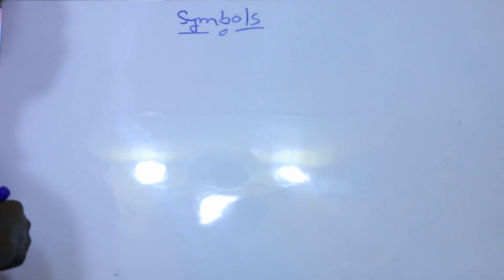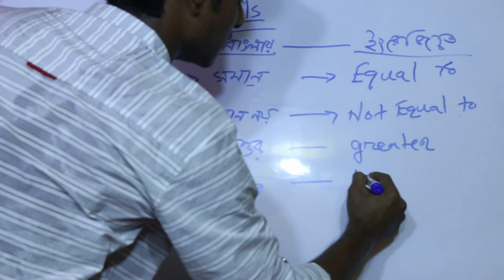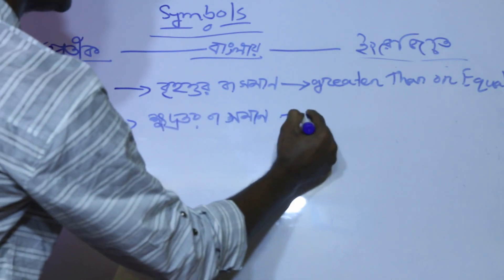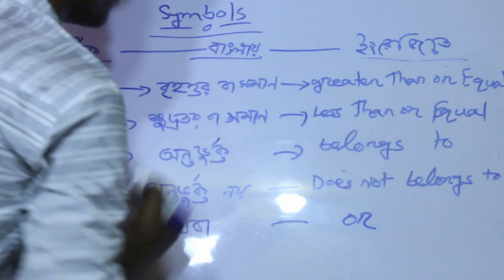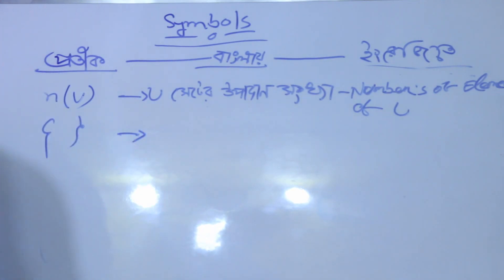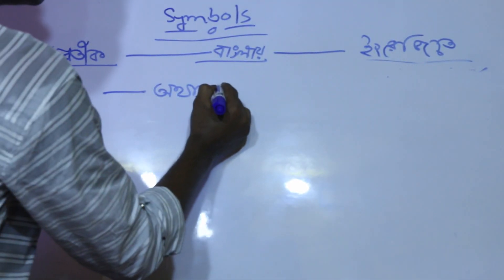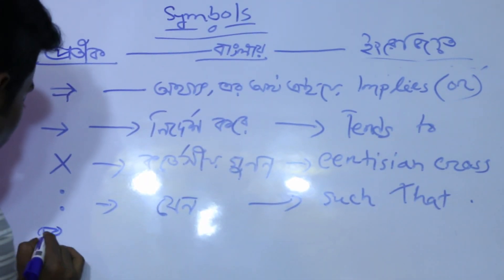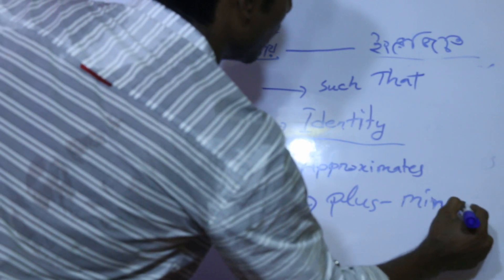সাধারণ অংক করার জন্য কিছু গুরুত্বপূর্ণ প্রতীক সমুহ জেনে রাখা ভাল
It is a good idea to know some important symbols for general calculation
🎦 Bd Mathe
🙍♂️Edit » Media Home Production House,

If you want Our Bengali New Content.
And watch now Our bangla Content

Active Bd Mathe
Social Media Site:

 *** ANTI-PIRACY WARNING *** This content is Copyright to Bd Mathe

 Thanks
Md Rashed Mahamud
Bd Mathe